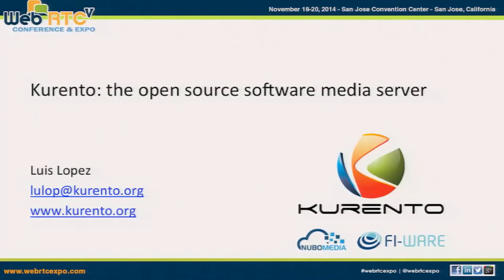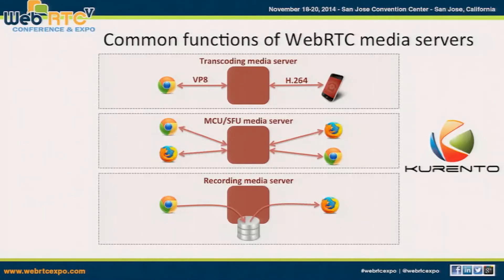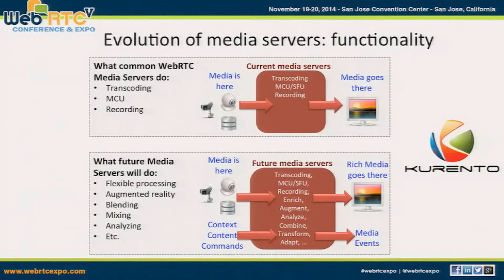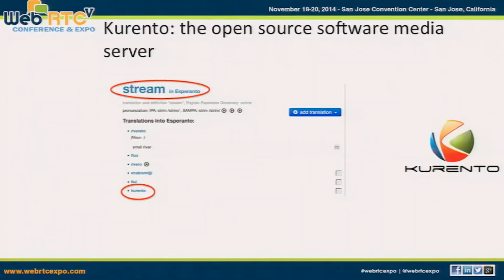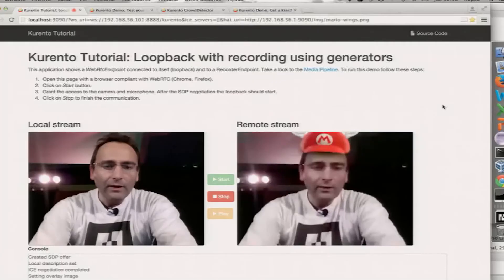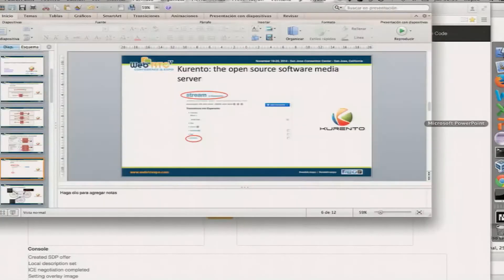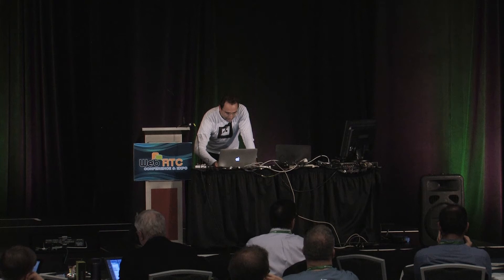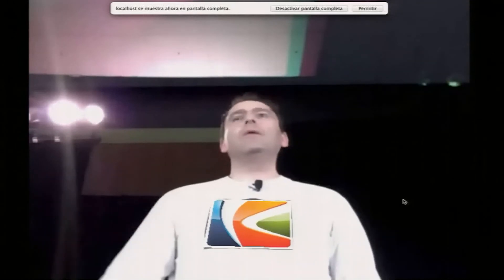WebRTC San Jose 2014 Demo Presentation By: Kurento